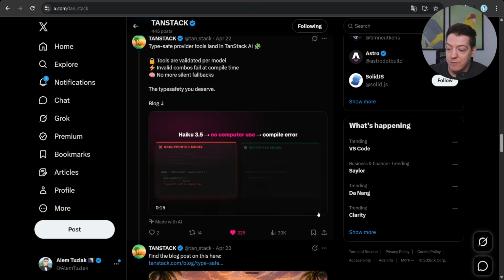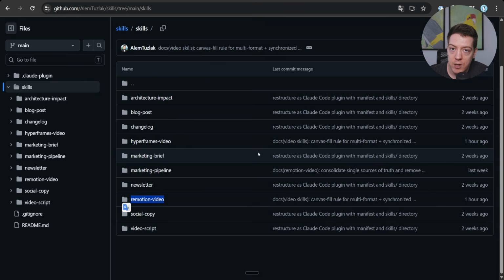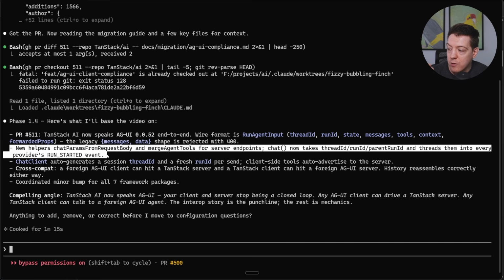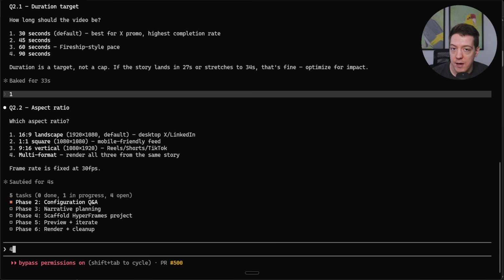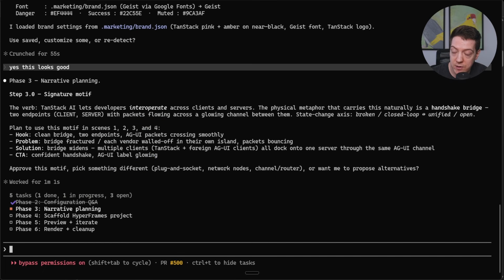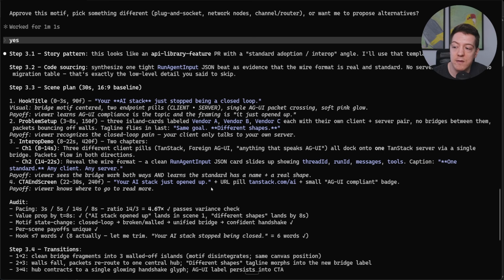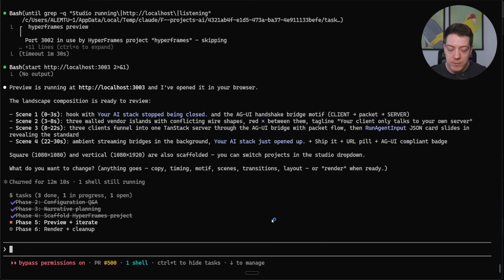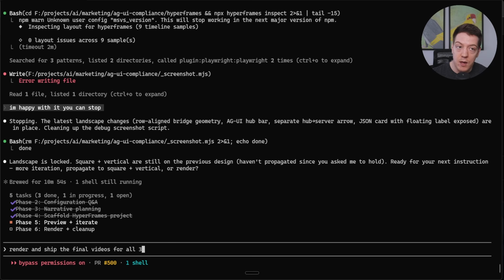How I automated my TanStack AI promotional pipeline!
In this video, I break down the workflow I use to create short branded feature-launch videos for TanStack AI.

Instead of announcing new releases with a static image or a single tweet, this workflow uses AI agents and reusable marketing skills to analyze a pull request, understand the story behind the change, draft a video concept, scaffold the project, preview the result, apply feedback, and render final MP4 videos in multiple formats.

You’ll see how the marketing pipeline works with skills like Hyperframes video and Remotion video, how the agent reads a PR and codebase, how branding guidelines are discovered, how scenes are refined through feedback, and how the final videos are rendered and shipped.

If you’re building developer tools, open source libraries, or AI-powered products, this is a practical look at turning technical releases into visual stories users can actually understand.

⏱️ Timestamps:
00:00 — Why I Built This Video Workflow
00:35 — Turning Feature Launches Into Visual Stories
02:34 — The Open Source Marketing Skills Repo
03:18 — Using an Agent to Analyze a Pull Request
04:42 — Reviewing the AI’s Feature Summary
06:21 — Choosing Length, Formats, Output, and Branding
09:14 — Motifs, Story Patterns, and Scene Plans
11:20 — Scaffolding and Previewing the Video
12:24 — Giving Feedback and Fixing Scenes
15:16 — Rendering, Shipping, and Final Thoughts